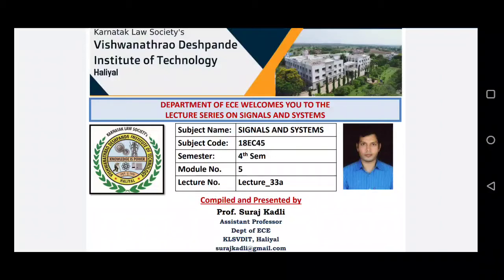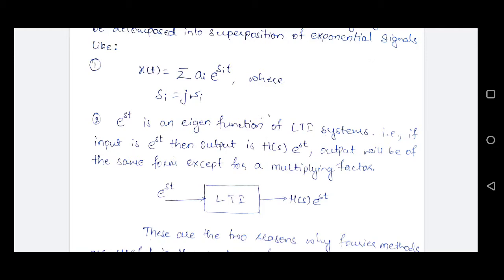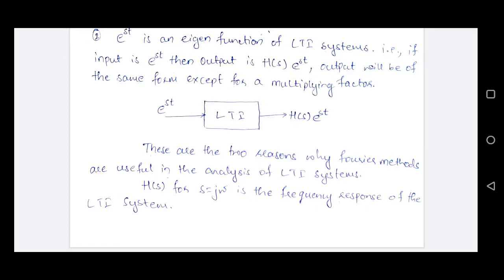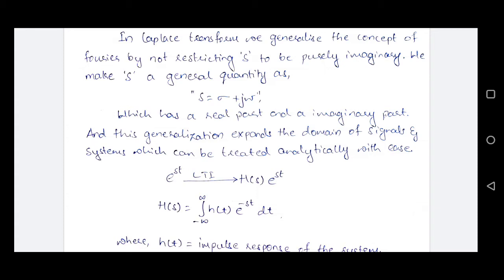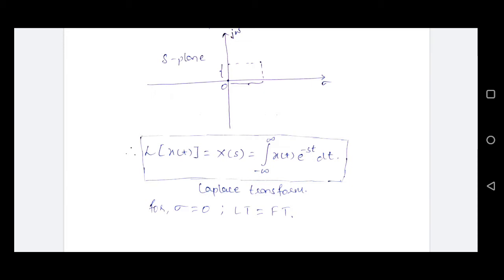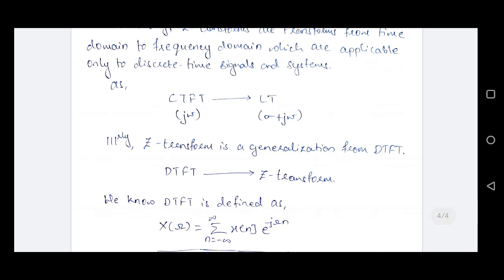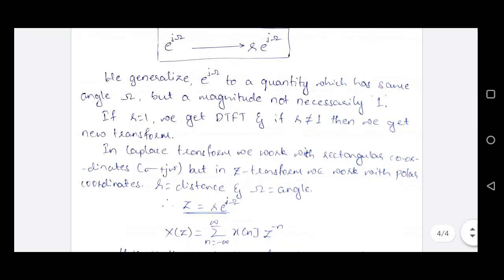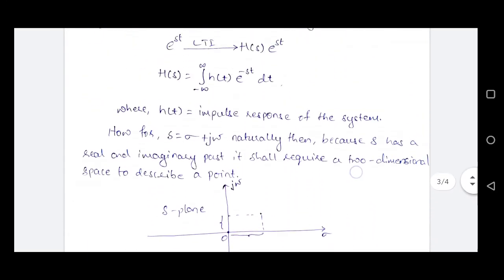Signals and Systems 18EC45 Module 05 L33a